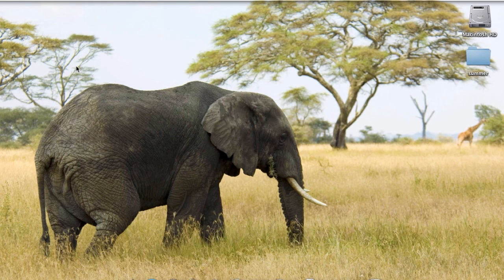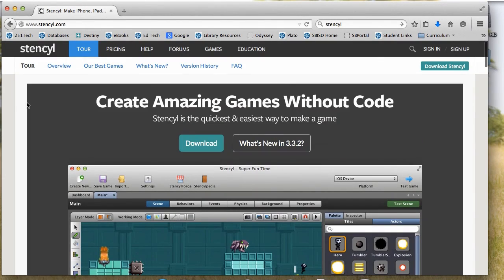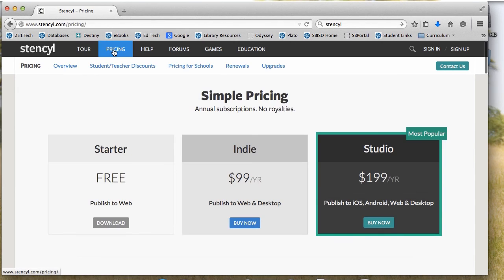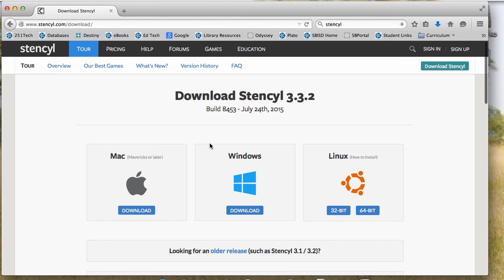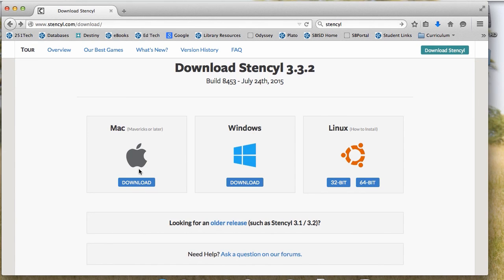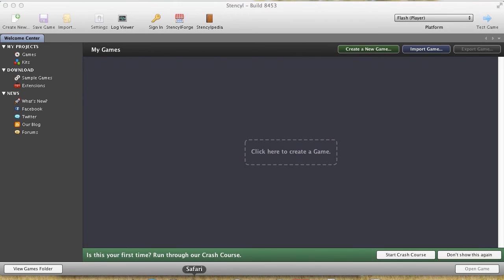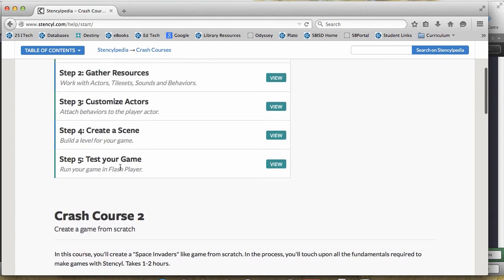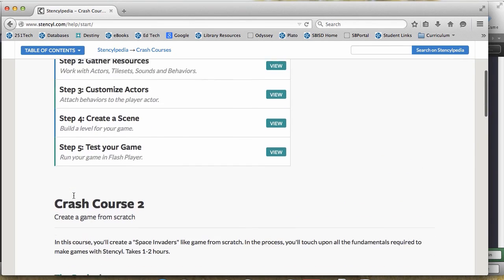Stencyl Crash Course - part 0